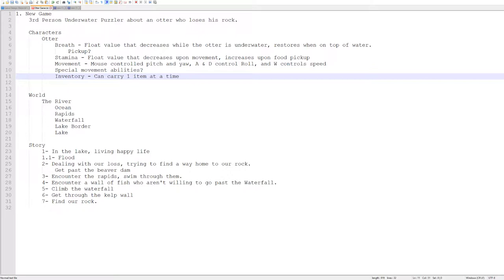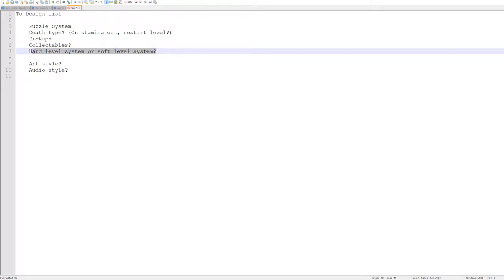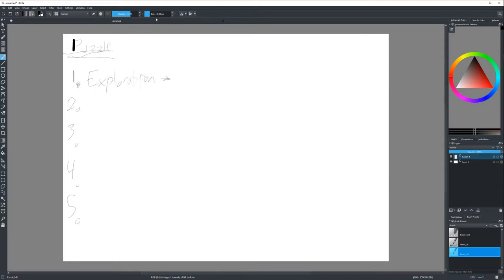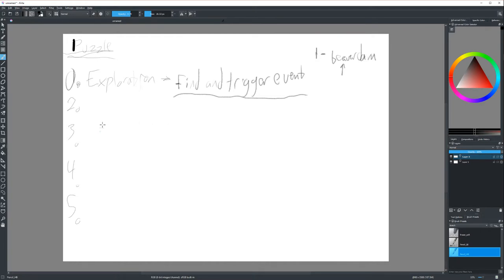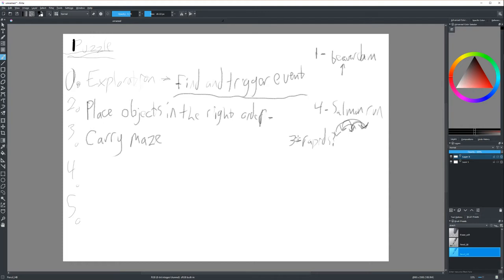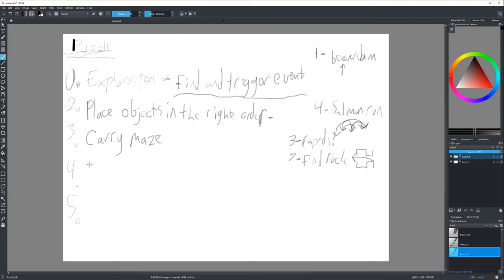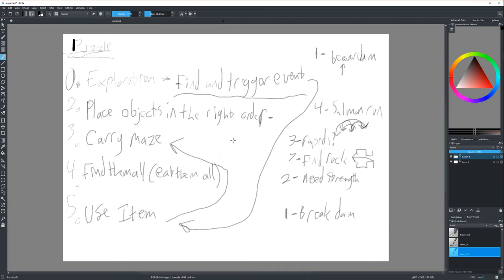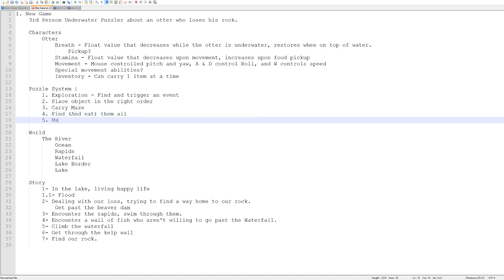Otter Game E04 | Let's Design a Game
Hey guys, and welcome back! Today we are designing the puzzle system, one of our core mechanics. Enjoy!